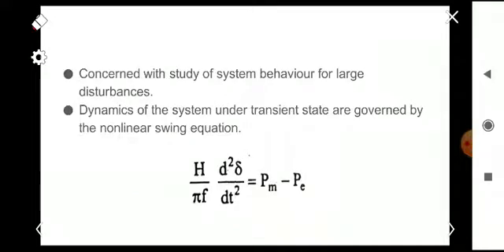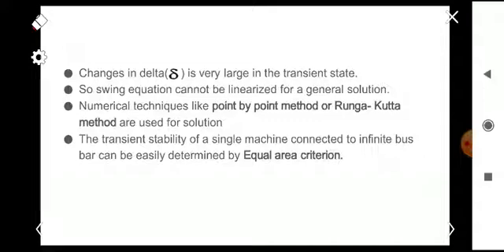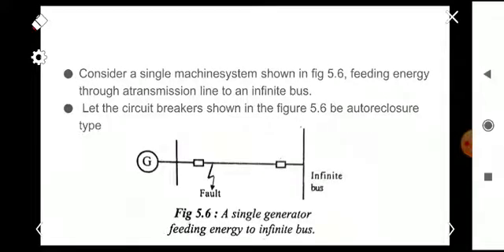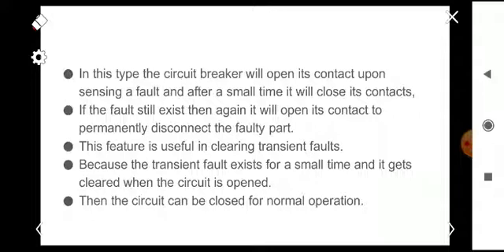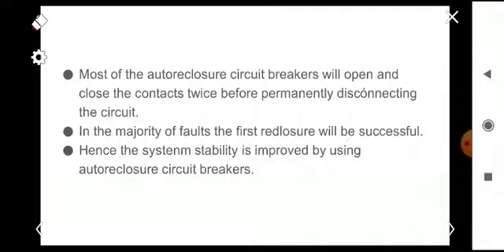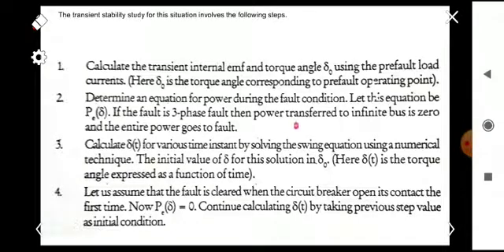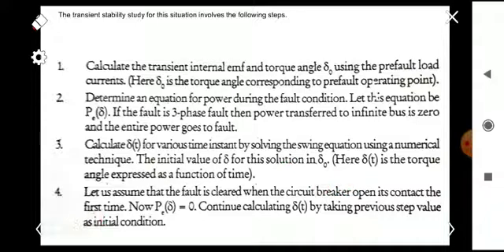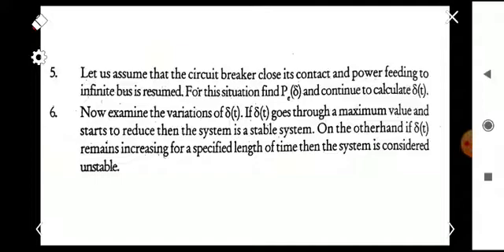Transient Stability | Module 6 | PSA | KTU